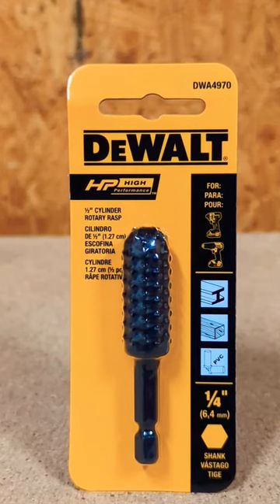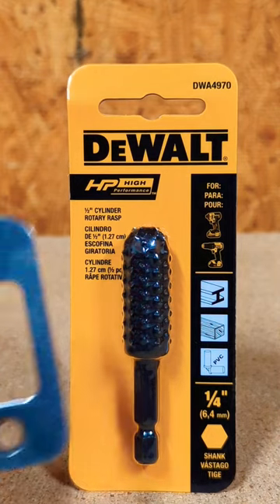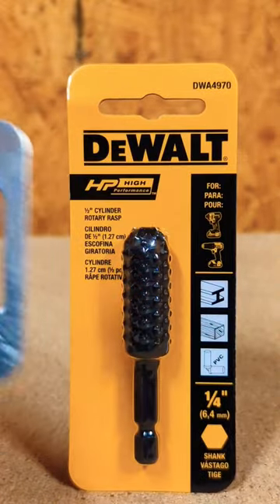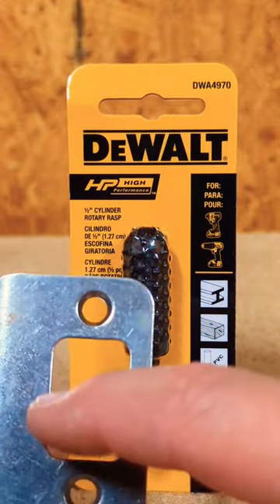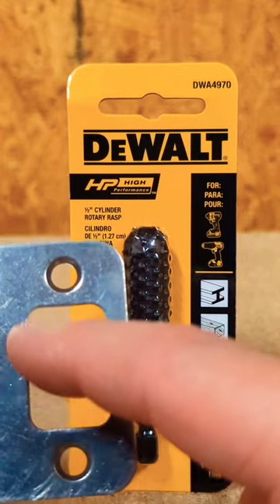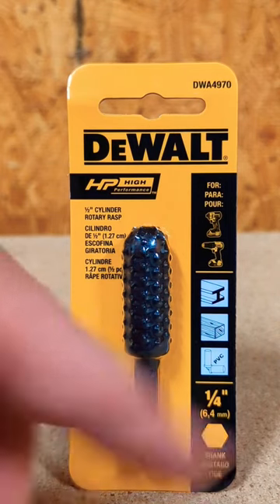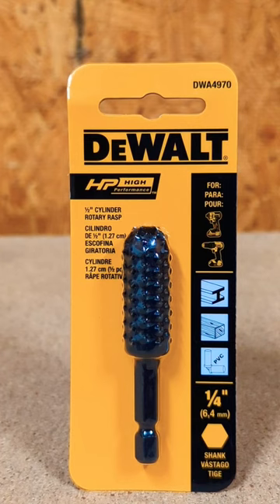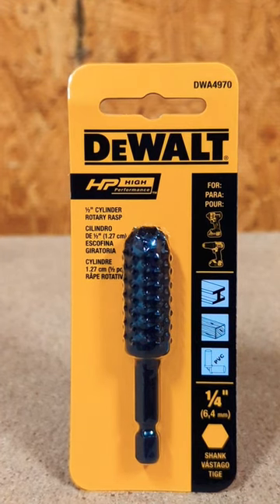DeWalt Rotary Rasp